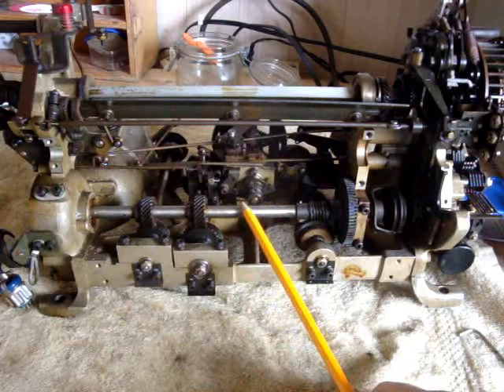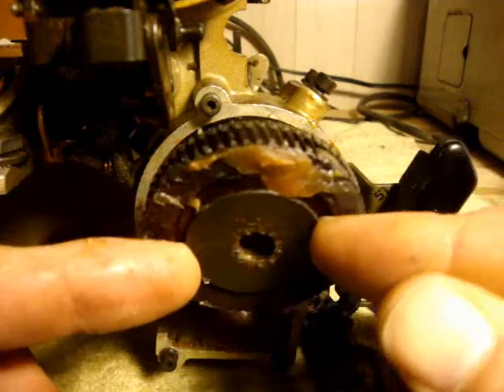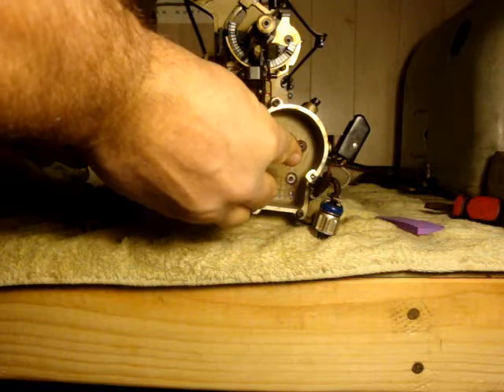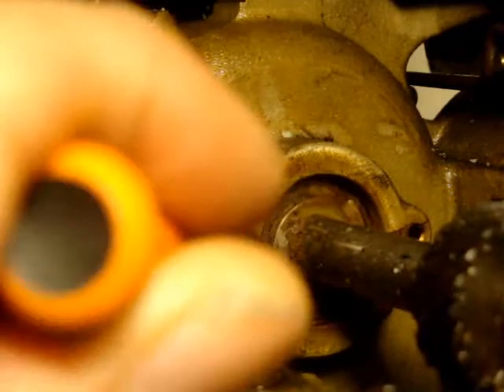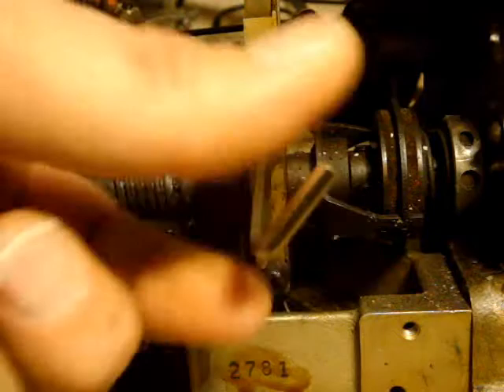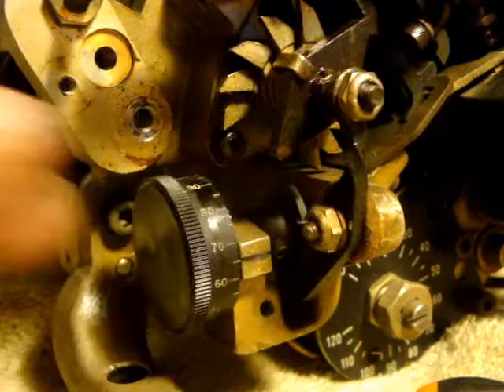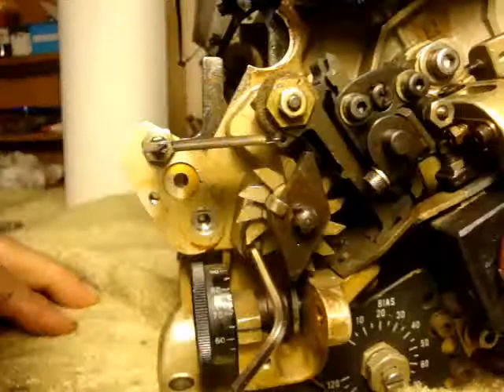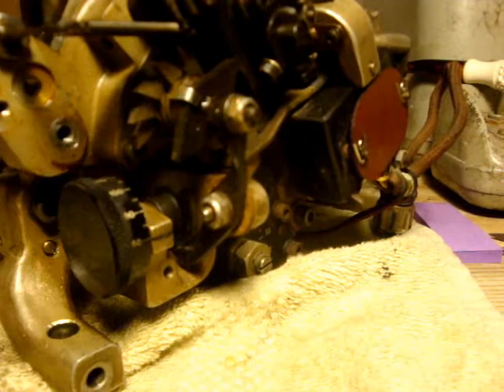Kleinschmidt tt-98 Main Shaft removal teletype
This is the procedure of the removal of the main shaft for a Kleinschmidt tt-98 teletype.  The bearing present the most challenge, and I pushed on the back side of it with a screwdriver by hand.  I thought is would be stronger than that, but I bent it up a bit.  I haven't decided if I am going to reuse the bearing or not.  I could probably find a new one, but I really don't think there will be a need.